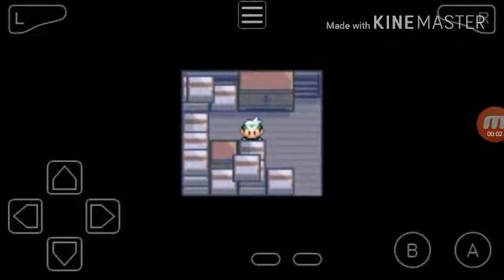*NEW 2018* HOW TO GET FREE XBOX ONE GAMES | HOW TO GET ANY XB1 GAME FOR FREE (FULL)